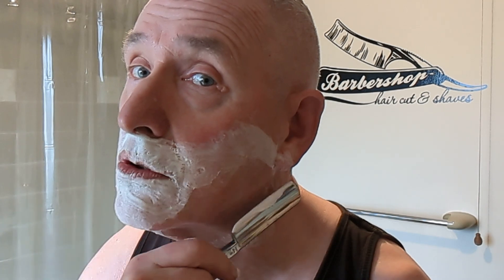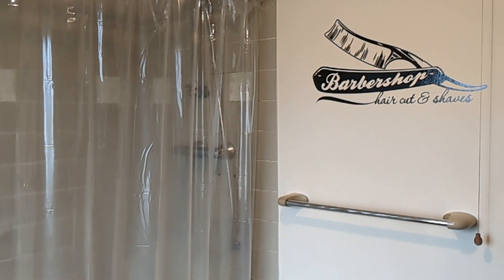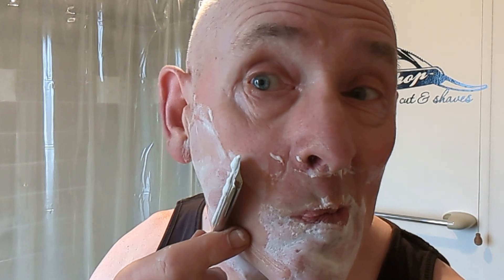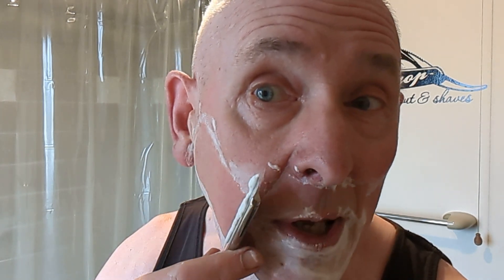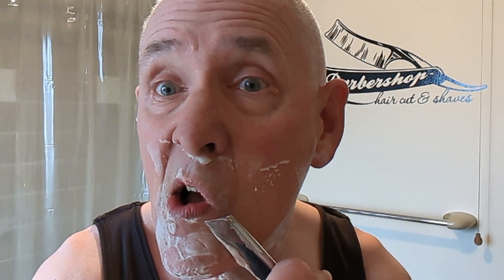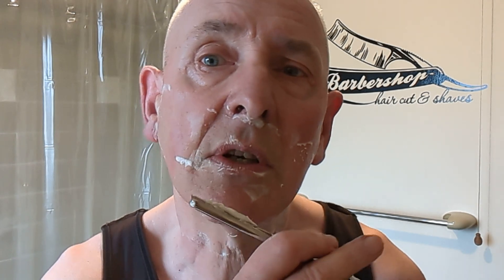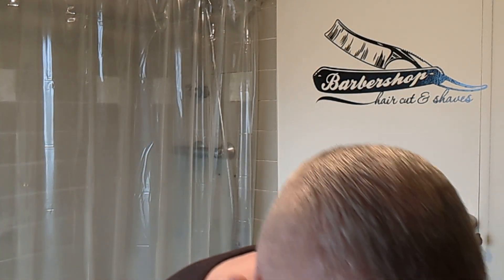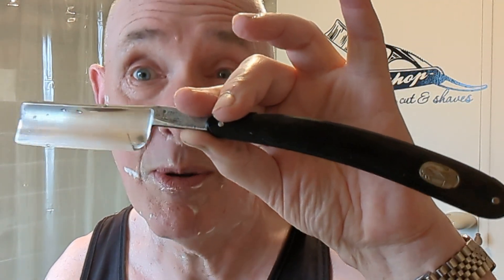The oldest vs The last made of the Palmera14's !